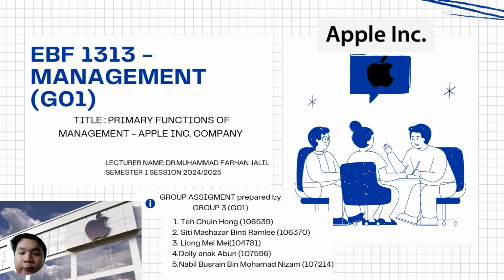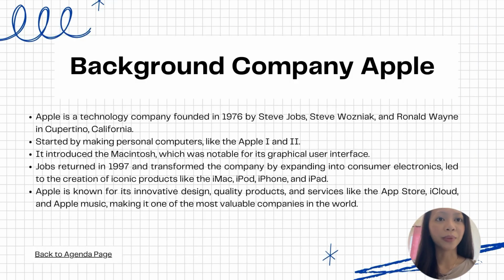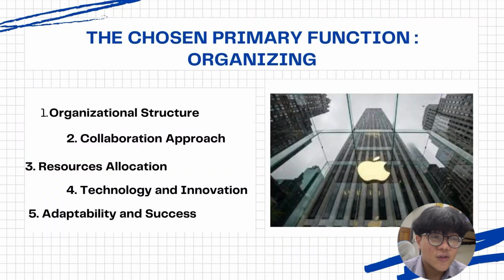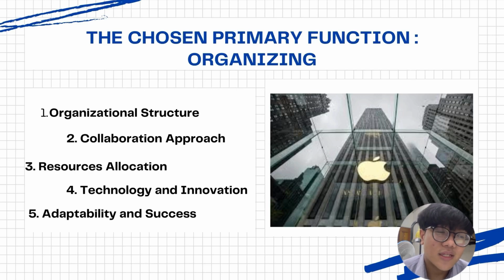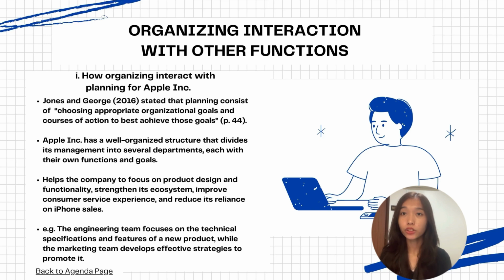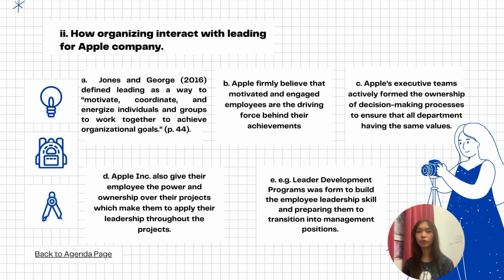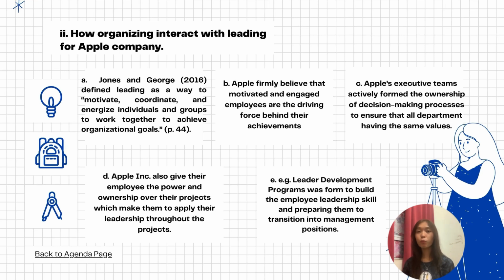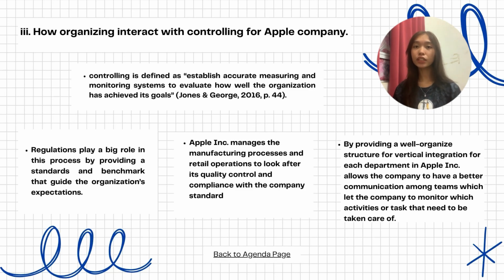EBM1113 Management - Group Project Presentation